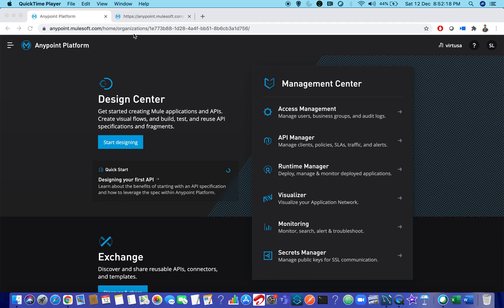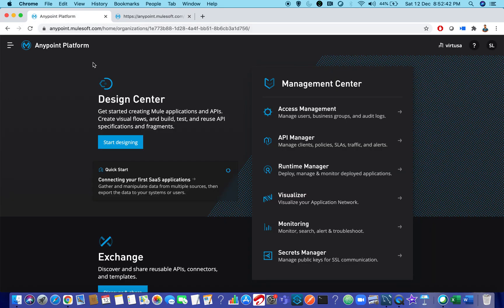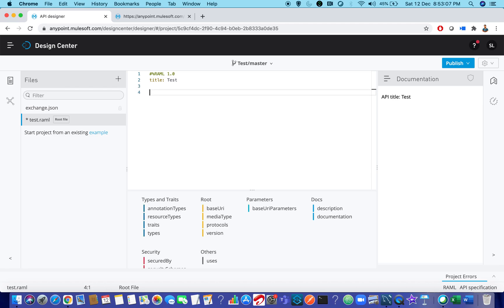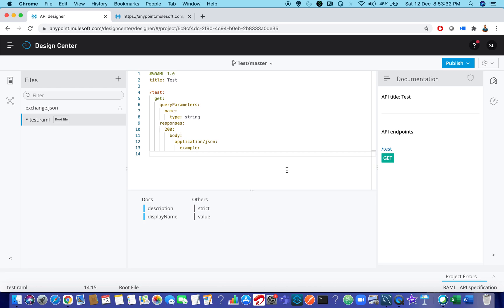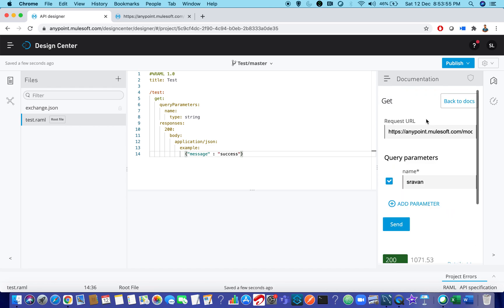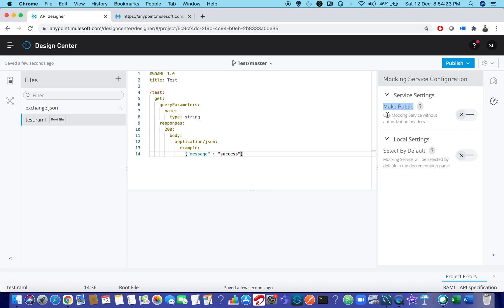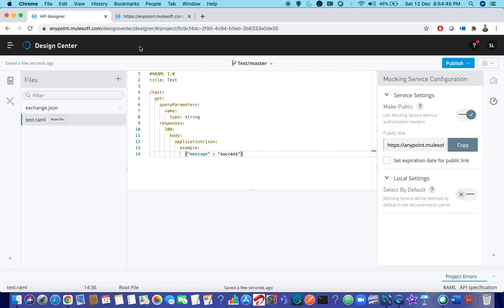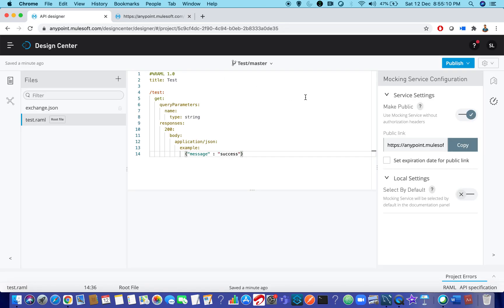How to resolve "No OrganizationId Header" issue while mocking service|API Spec| Design Center | RAML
Hello Muleys!
In this video, you will see how to resolve a common issue that you are facing while mocking service for the API spec you created in Design Center.
RAML